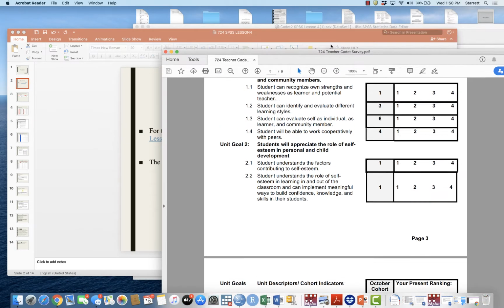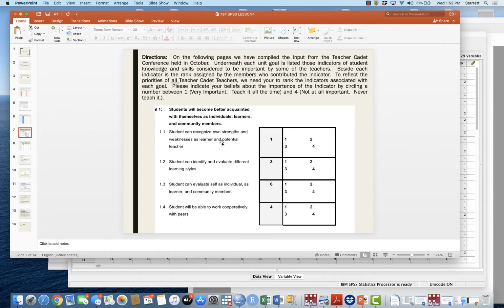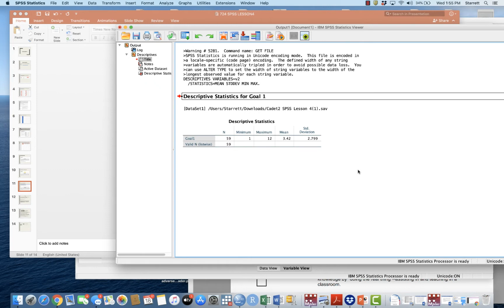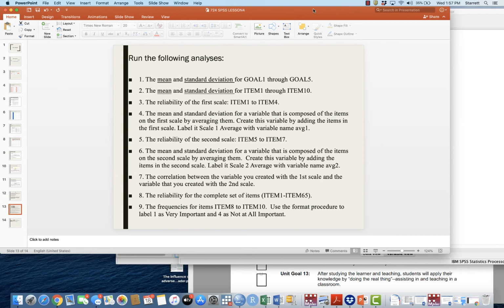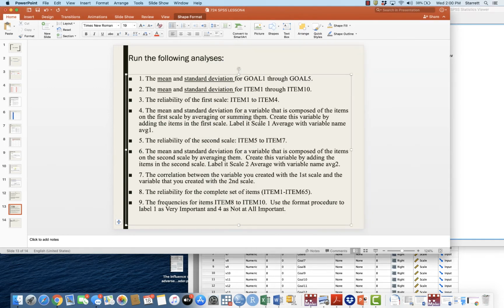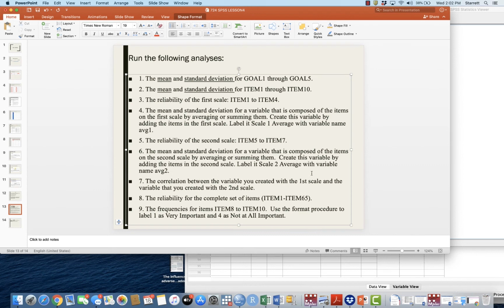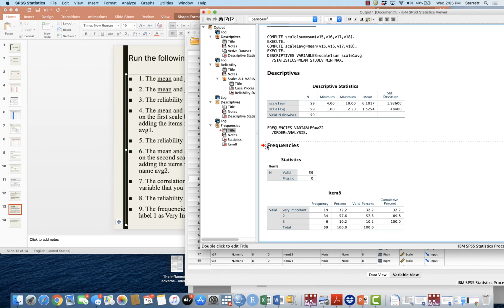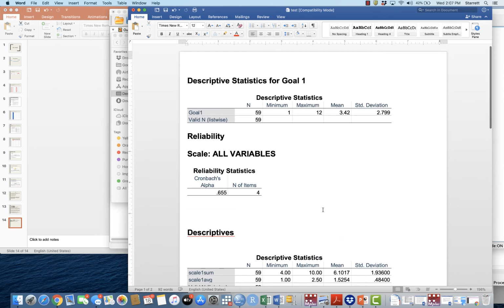SPSS Lesson 4